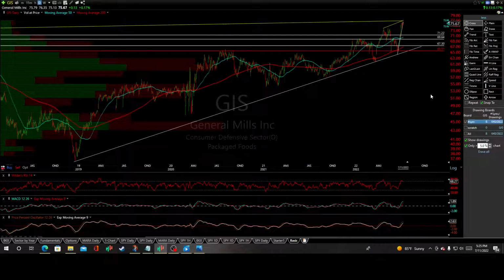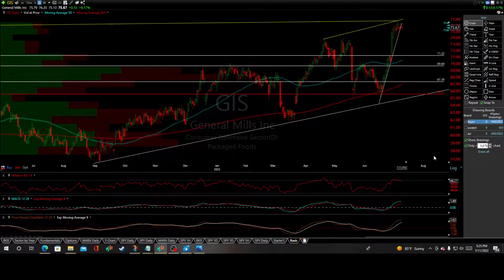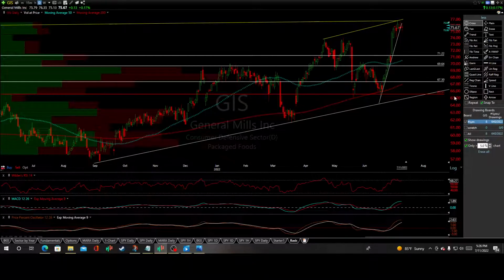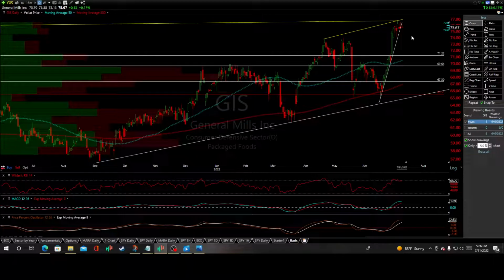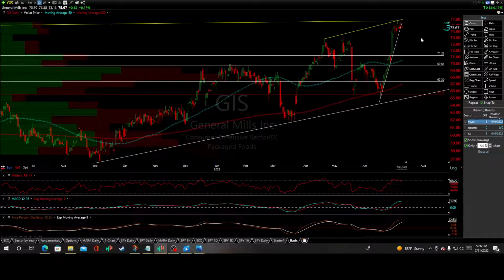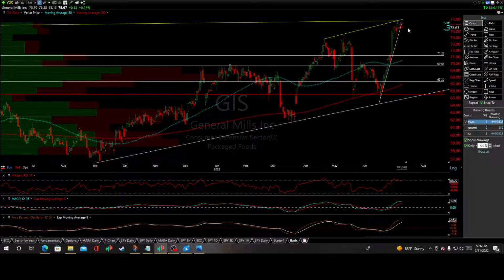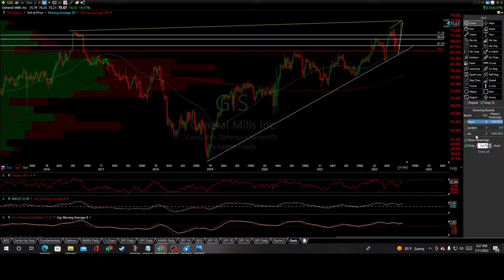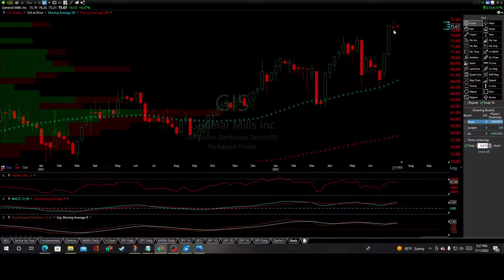$GIS In A Potential Breakdown As A Bearish Doji Star Is Born On Multiple Intervals.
$GIS Technical Analysis and Price Prediction targets.